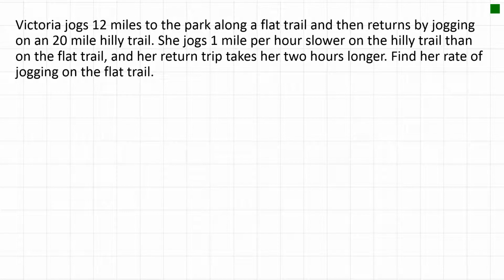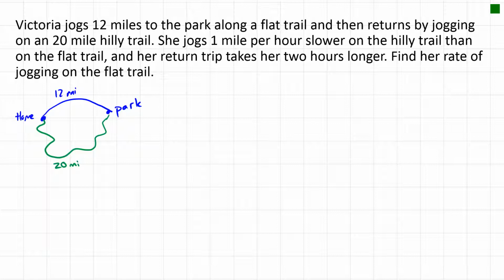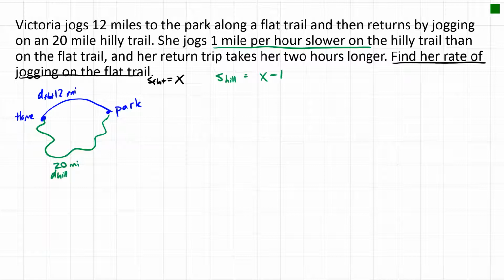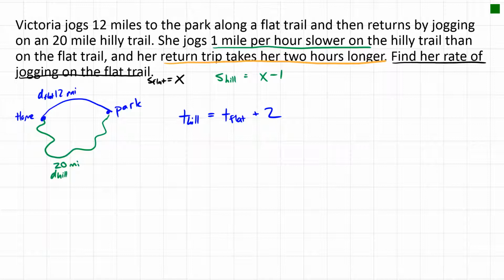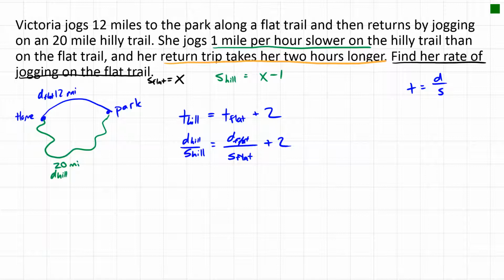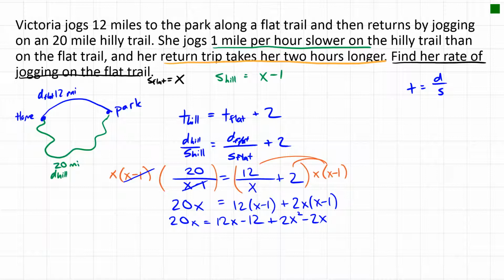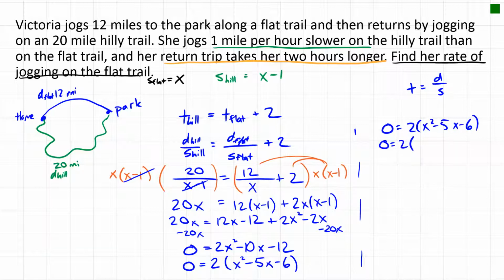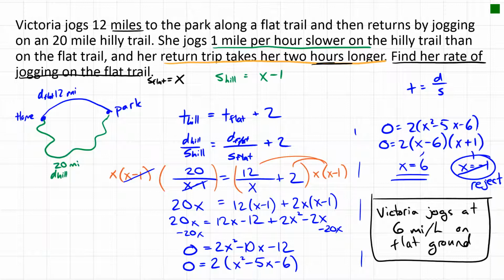u3 l6 s2 tryit 1